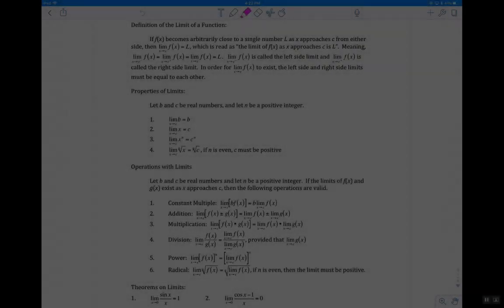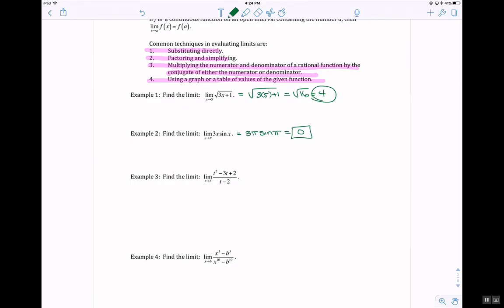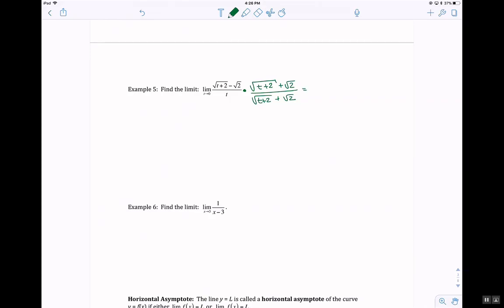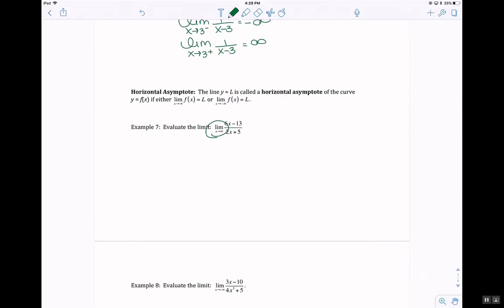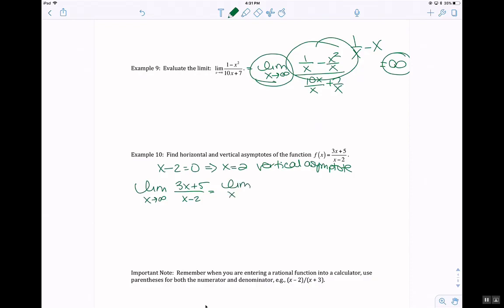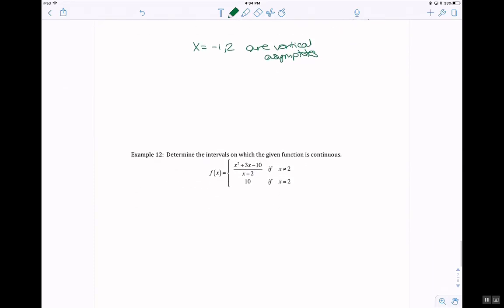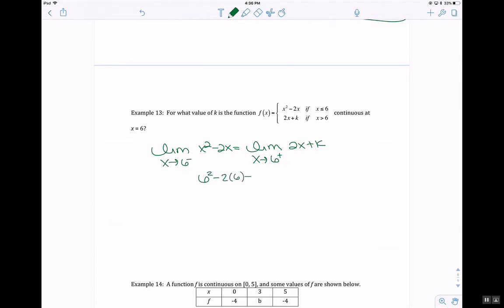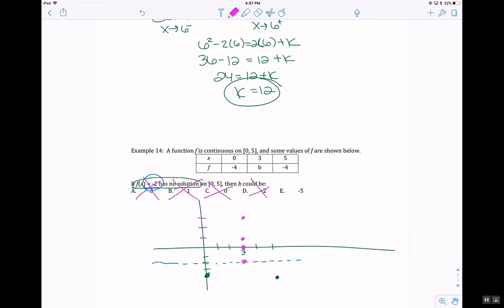AP Calc Review of Limits & Continuity Lecture